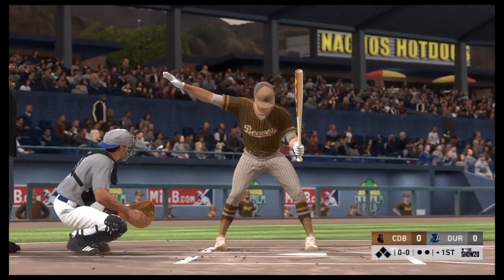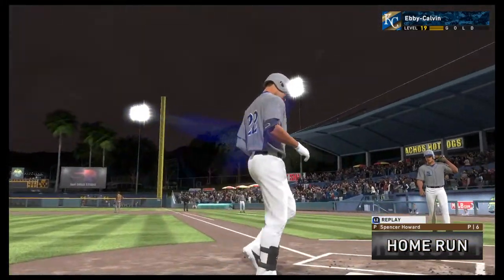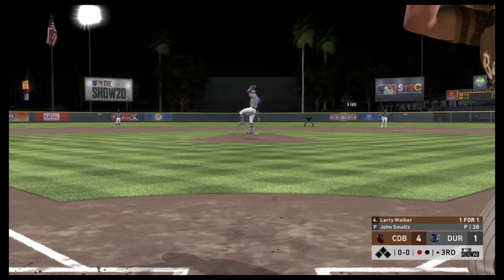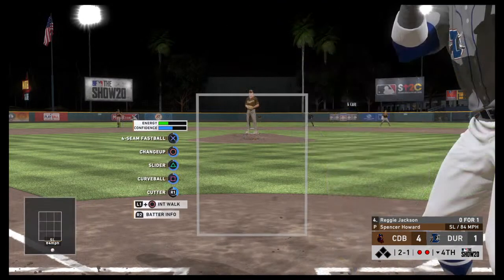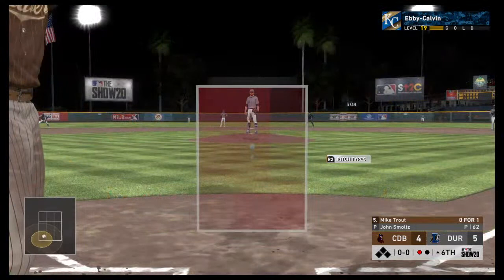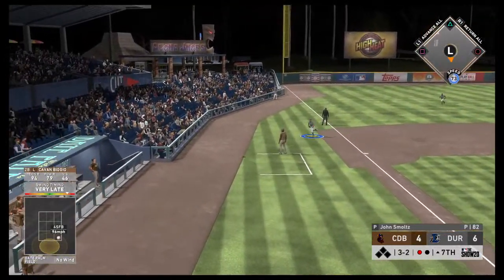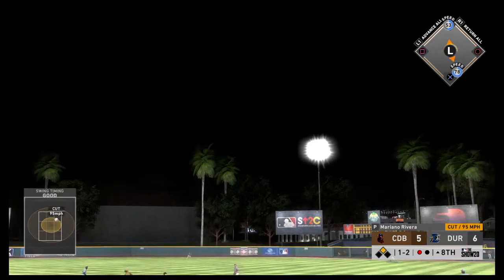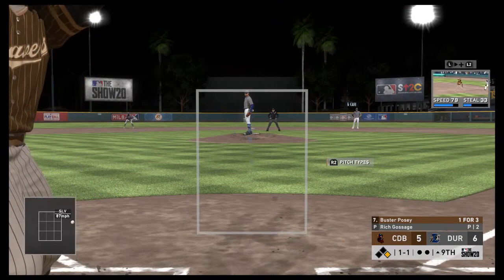MLB The Show 20 PS4 - Ranked Seasons Game